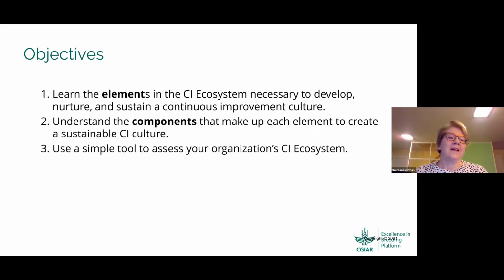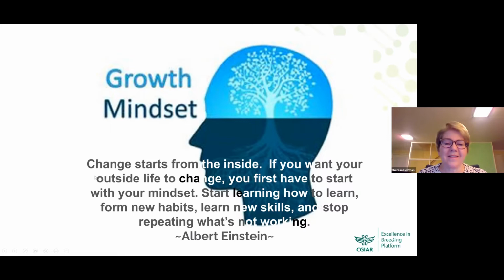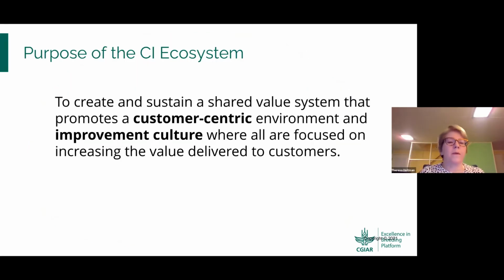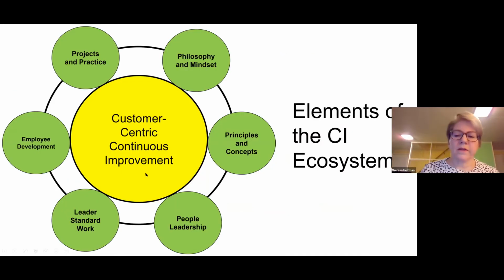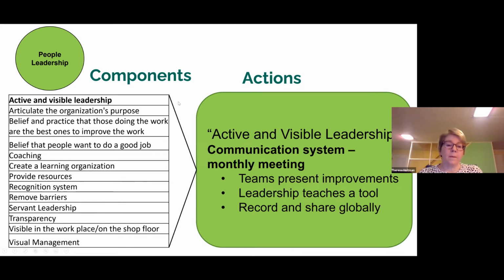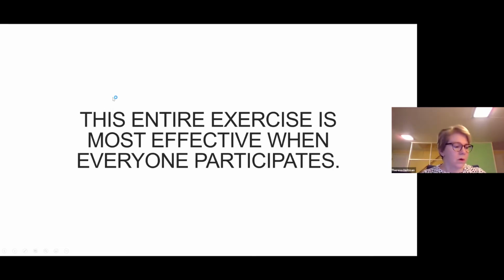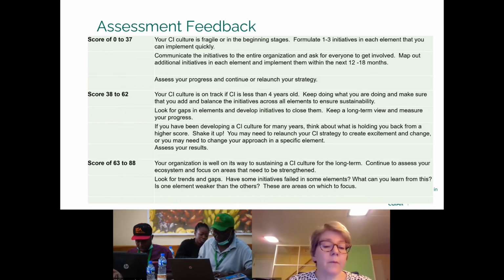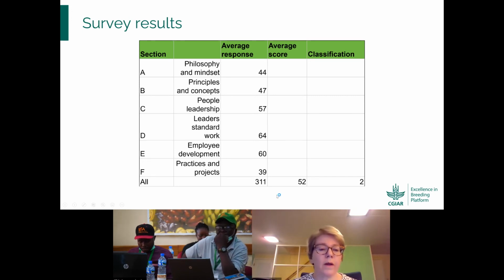Operational Excellence & building continuous improvement teams: Breeding Operations Workshop 4.3